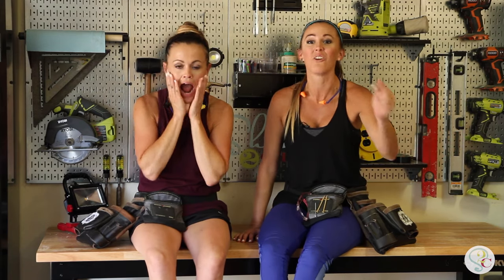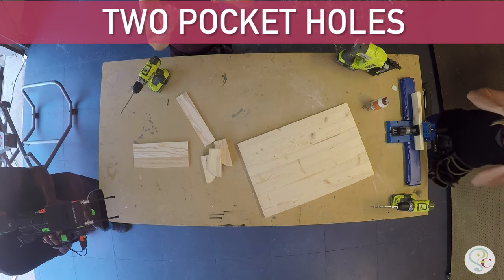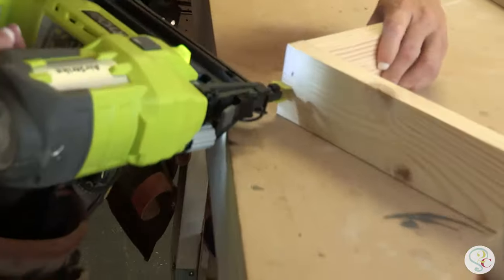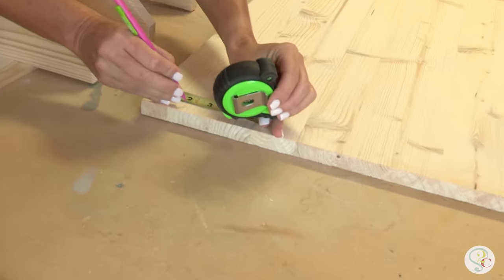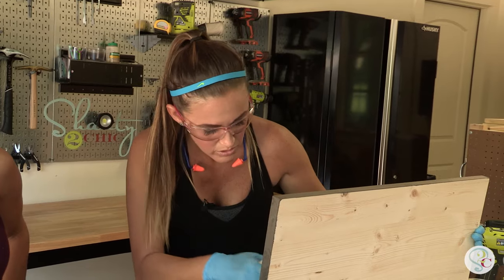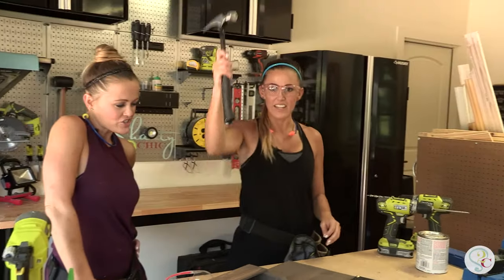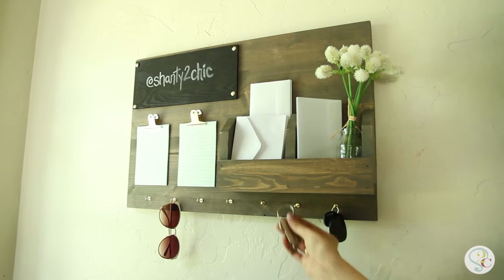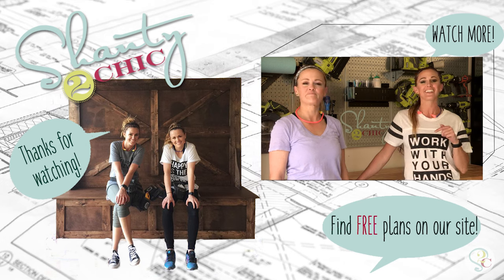Front Entrance Command Center | Shanty 2 Chic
School is in and around here, and we are in the “I need to get control over my junk” mode! Whitney and I designed this super cute Command Center to get started and we’ve got the free plans for you and a new how-video!

Whitney and Ashley are the powerhouse team behind Shanty 2 Chic and hosts of Open Concept on HGTV! Today, they're showing you how to build this awesome front entrance command center!

Supplies:
1- 16x24
1- 1x3x12
3- 1x3x5 (cut corners at 45 degree angle)
1- craft board @ 5x12
1- craft board @ 3x12
Bull dog clips
Cups hooks
Furniture Tacks